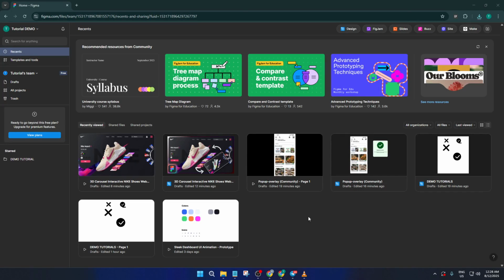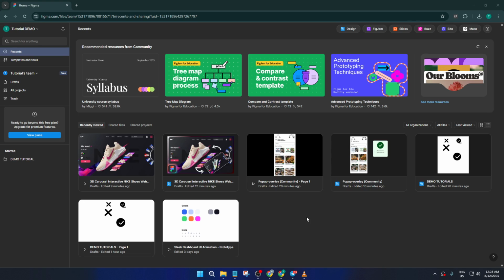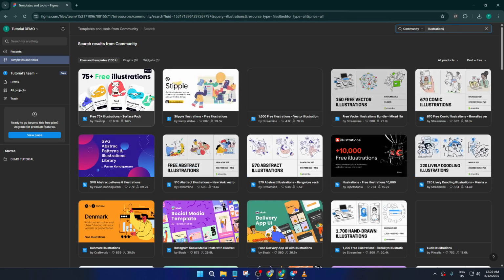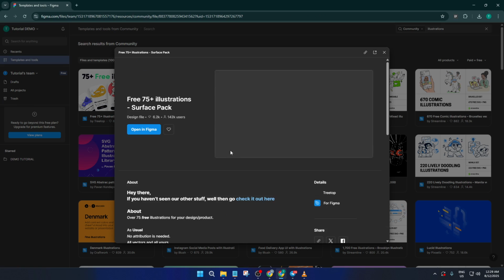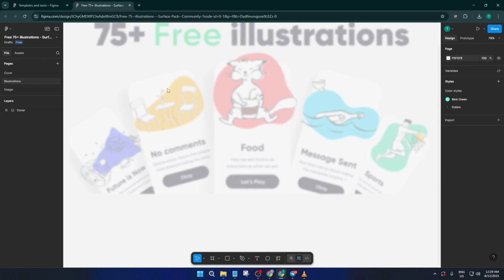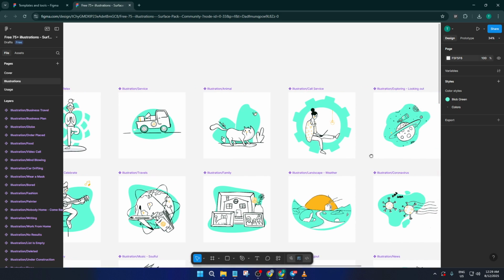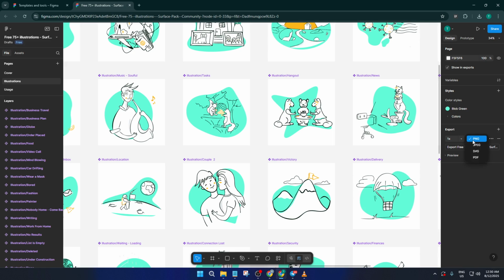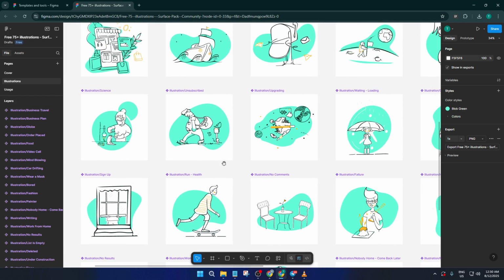How To Easily Make Illustrations In Figma (Easiest Way) (2026 Guide)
Learn how to quickly create beautiful illustrations in Figma in under 2 minutes with this easy, beginner-friendly tutorial! Whether you're designing for web, mobile, or social media, this step-by-step guide covers essential Figma tools and shortcuts to help you make professional illustrations fast.

Timestamps:
0:00 Introduction
0:22 Setting up your Figma workspace (Web, Desktop)
0:45 Using basic shapes and pen tool
1:10 Applying colors, gradients, and effects
1:35 Exporting your illustration
1:50 Final tips

Supported Platforms: Figma Web, Figma Desktop (Windows, Mac).

Unlock your creative potential and make graphics for UI, UX, apps, and marketing assets in no time!